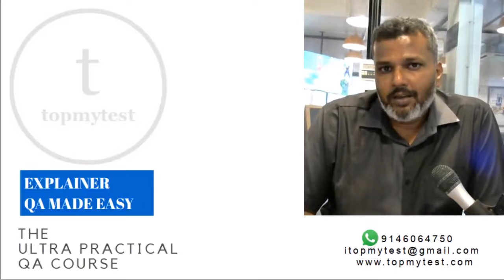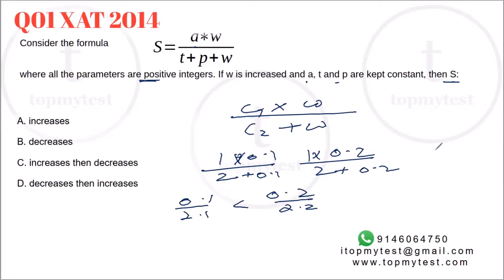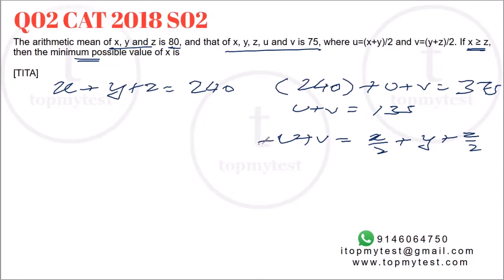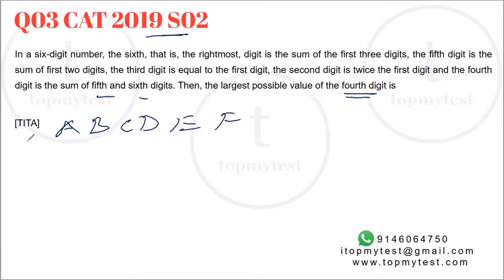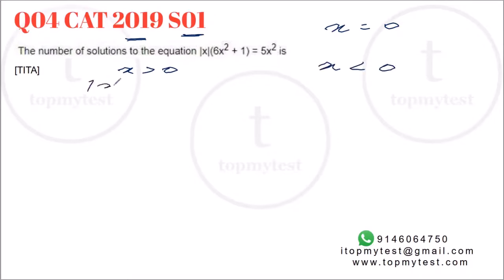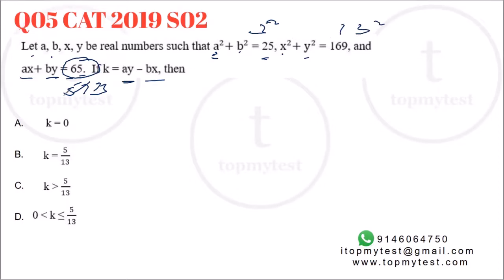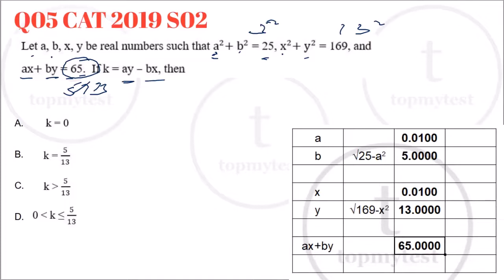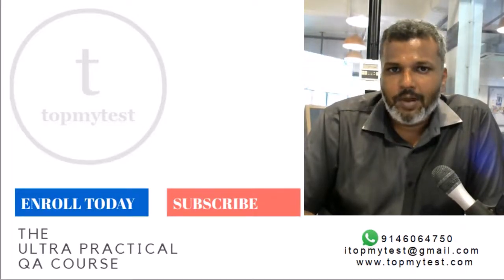CAT QA Explainer | Algebra | Equations | Inequalities | Modulus | Miscellaneous CAT Problems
In the concluding CAT QA Explainer on Algebra, we look at a mixed bag of questions from CAT and XAT papers involving equations, inequalities and modulus concepts that we covered in the Algebra Explainer Series

CAT QA Explainer – Algebra Miscellaneous

Link to this set over 1000 CAT LRDI and QA Questions